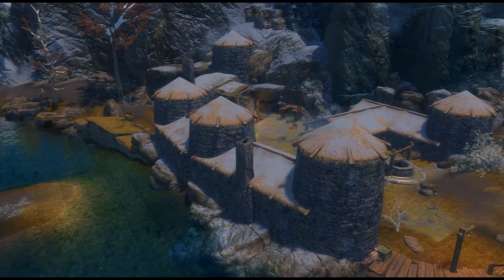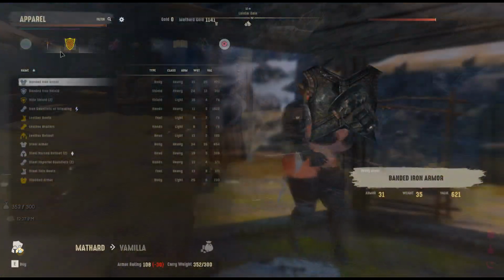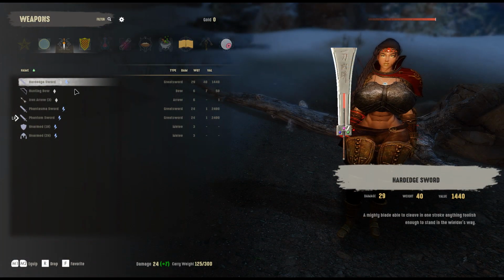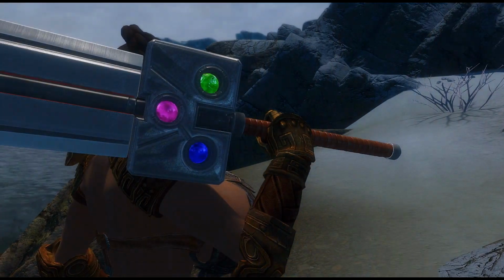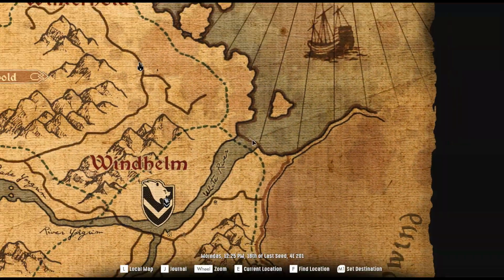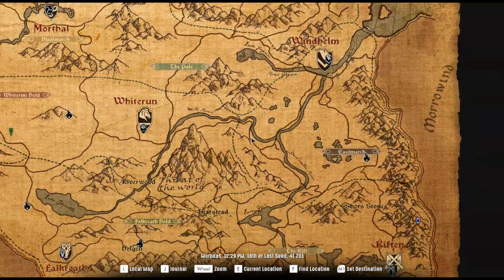Skyrim SE - Stalwart Crusader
Mods I have recently tried for Skyrim Special Edition. All of these mods can be found on the Nexus. The list of mods  are below.

0:00 Intro
0:26 use spells as shouts

1:42 Stalwart Crusader CBBE 3BA

2:49 Laintar Dale

5:20 FFVII Remake - Hardedge Sword

6:17 Skyrim and Solstheim Paper Maps by Geevee

6:38 SMP Wind

More in the playlist here